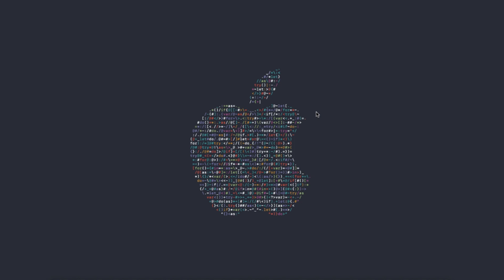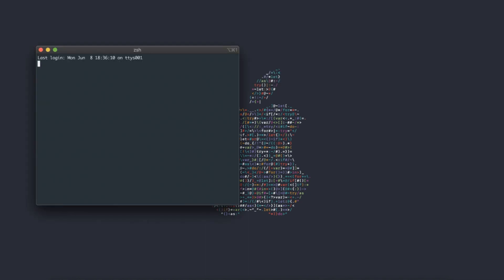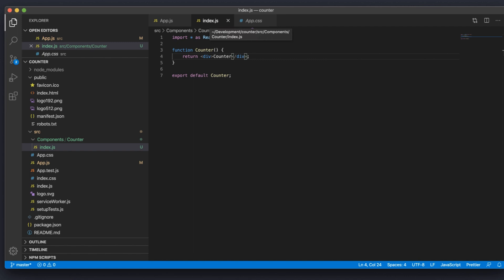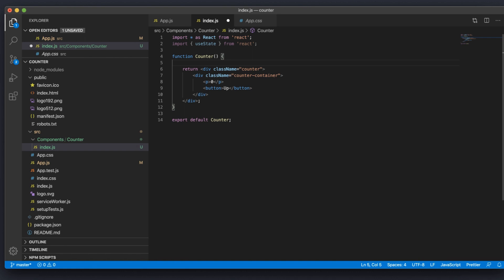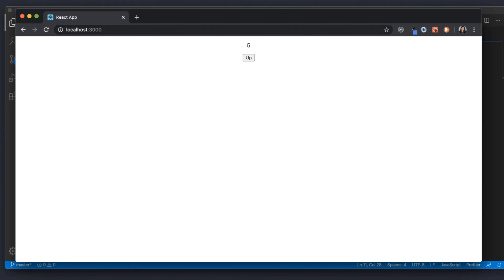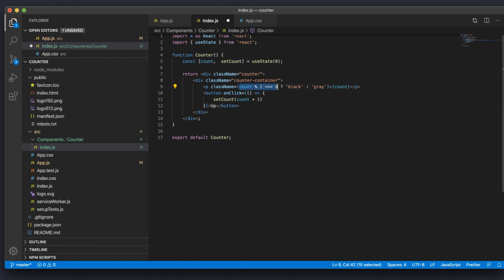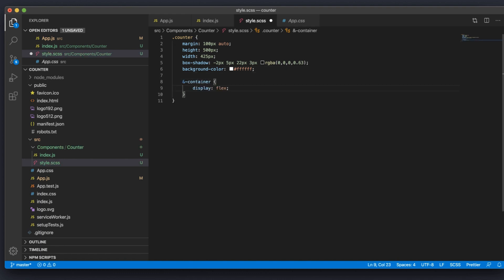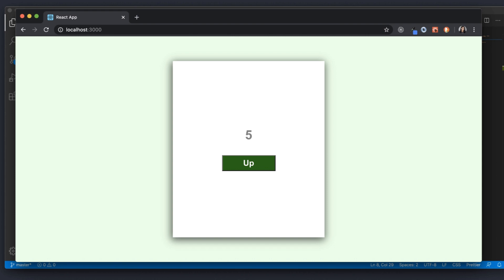React Basics Crash Course (2020): useState Hook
Couldn't follow along? I posted this code to my github for anyone who want to refer to this! Feel free to fork it :)